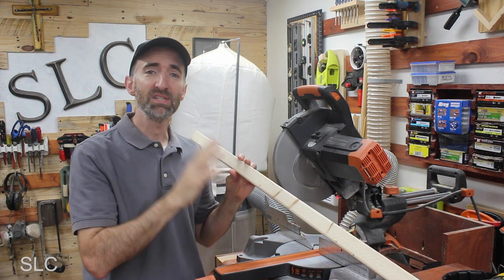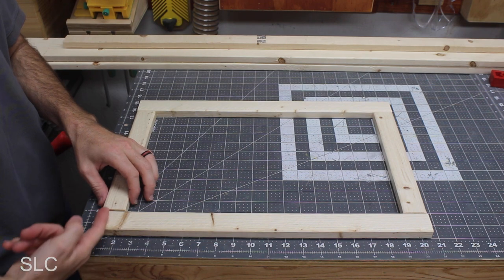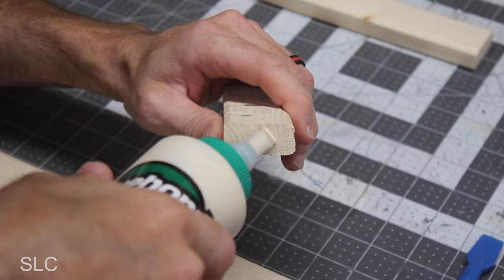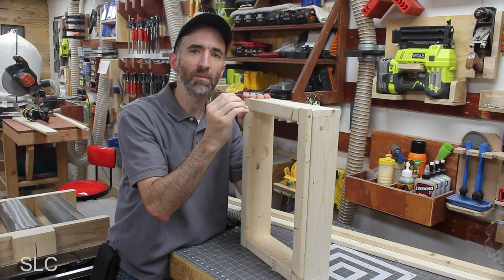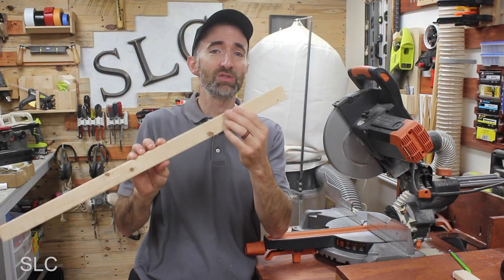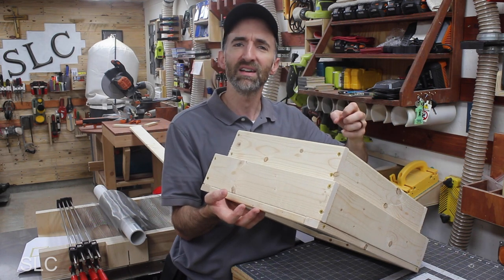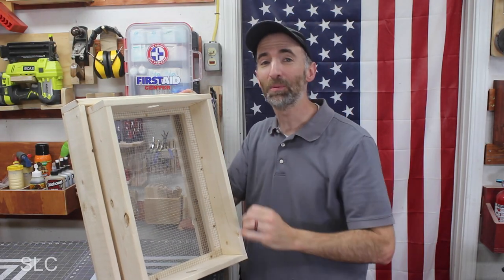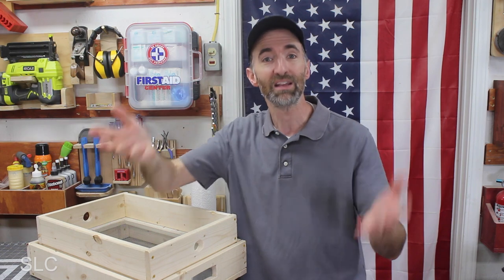Making Stackable Sifting Pans ~ Soil Sieve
I love treasure hunting and needed a set of sifting screens, also called a soil sieve, so I could go diamond hunting. So instead of buying some, I just made some. This can also be called a stackable classifier.

- 1/4" Mesh
- 20 Mesh

- 5pack set (no diy needed)

Use of video content for personal projects is at your own risk.
Your results may vary depending on type of materials, your craftsmanship, and tools at hand. We are not responsible for any damages or injuries that might occur.

Ultimate Treasure:
John 3:16-17